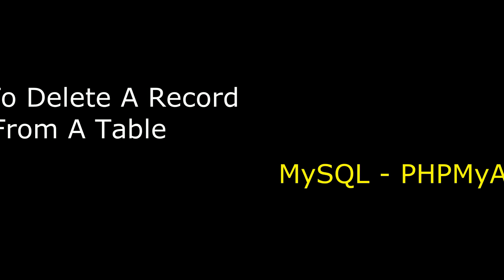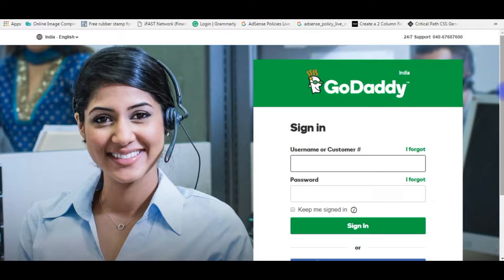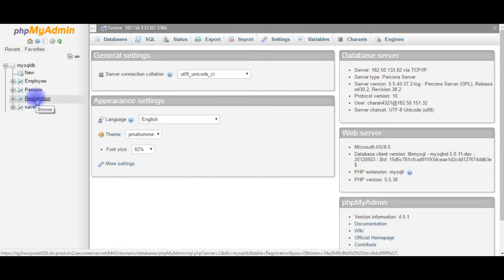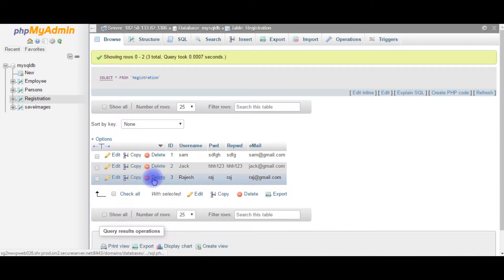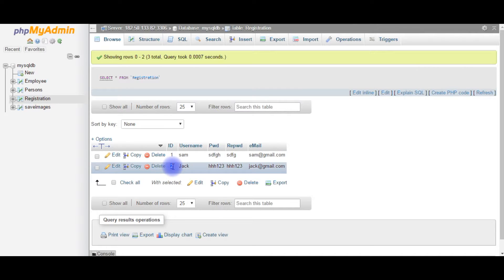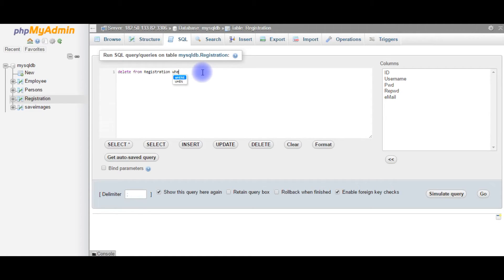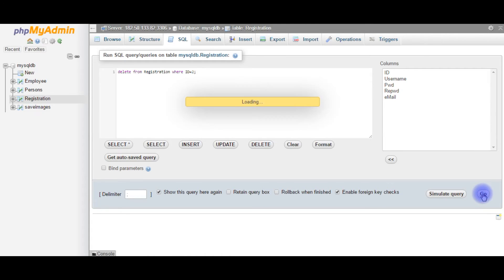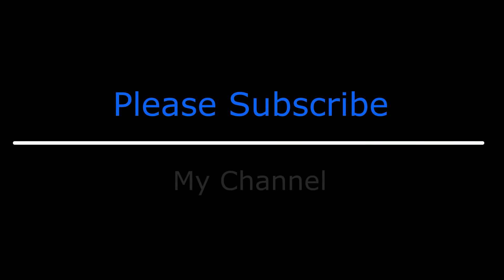mysql table delete a record | mysql phpmyadmin remote database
To delete a record from a MySQL table using phpMyAdmin, first, open phpMyAdmin and select the database containing the table. Then, navigate to the table in question, click on the "Browse" tab to view its contents, and locate the specific record you want to delete. Select the checkbox next to the record, and at the bottom of the page, click the "Delete" button. Confirm the deletion when prompted. This action will permanently remove the selected record from the table in the MySQL database.

SQL query to delete or remove data from the MySQL database (PHPMyAdmin) table